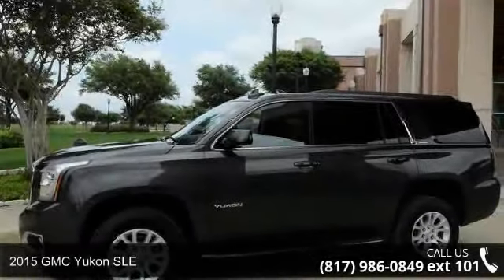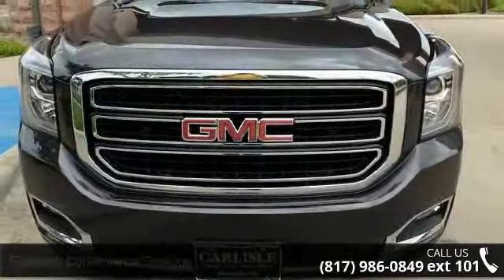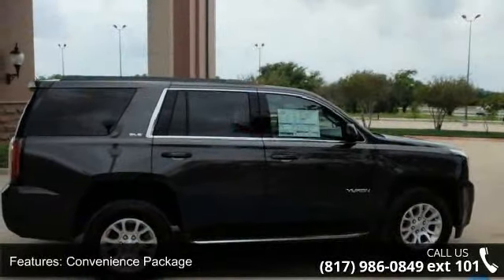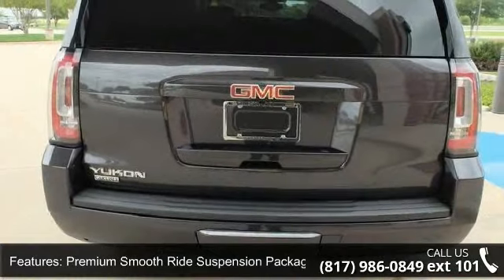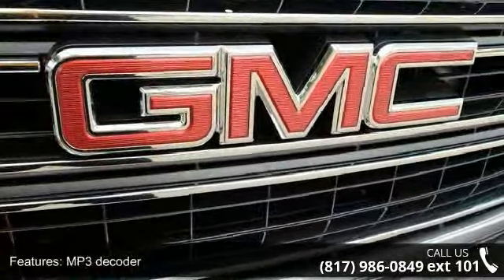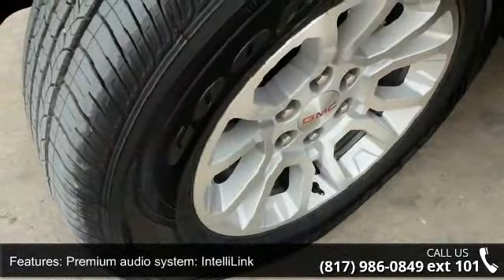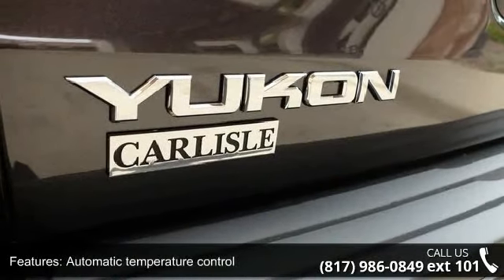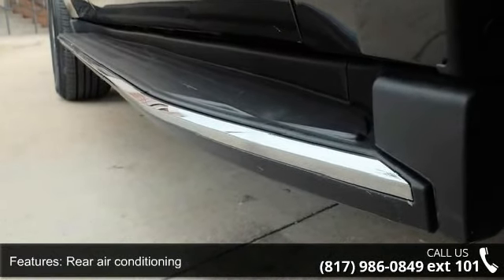2015 GMC Yukon SLE - Carlisle GM - Waxahachie, TX 75165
Bose premium sound. Yukon SLE, 4D Sport Utility, EcoTec3 5.3L V8, 6-Speed Automatic Electronic with Overdrive, RWD, and Gray. My! My! My! What a deal! Are you interested in a simply outstanding SUV? Then take a look at this terrific-looking 2015 GMC Yukon. This Yukon will save you money by keeping you on the road and out of the mechanic's garage. Call one of our Internet managers TODAY for your test drive or for a personal walk-around description.  Our location is just 30 miles south of downtown Dallas along Interstate 35E in historic Waxahachie.  DON'T DELAY CALL TODAY!  CARLISLE - YOUR ONE-STOP GM SHOP!